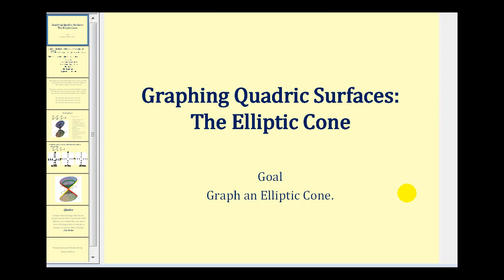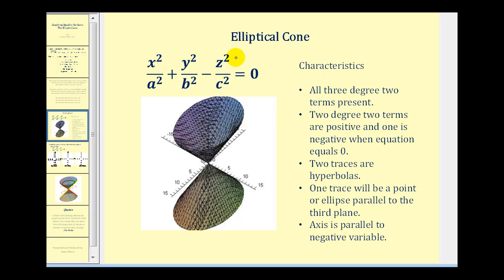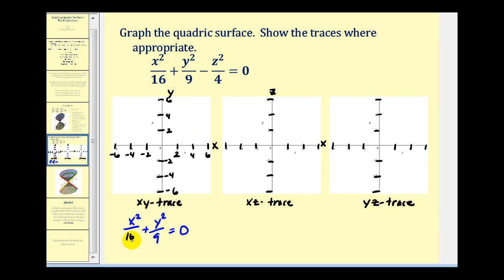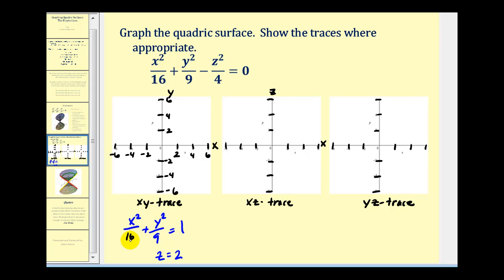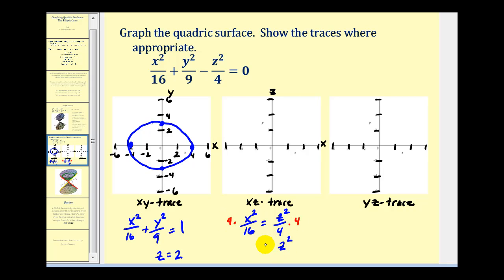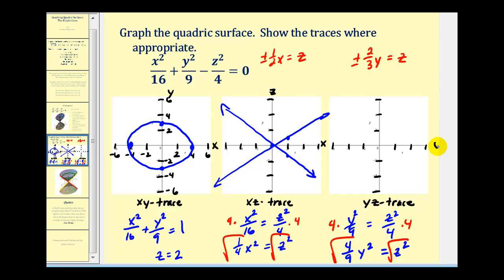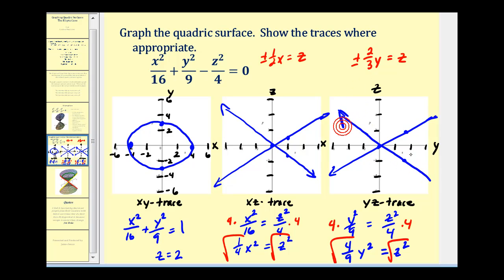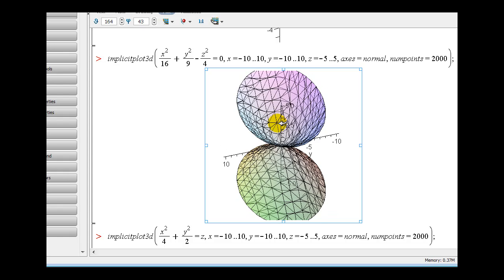Quadric Surface: The Elliptical Cone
This video explains how to determine the traces of an elliptical cone and how to graph an elliptical cone.